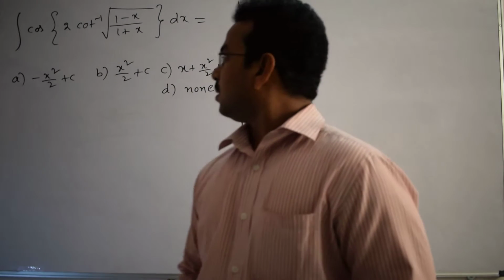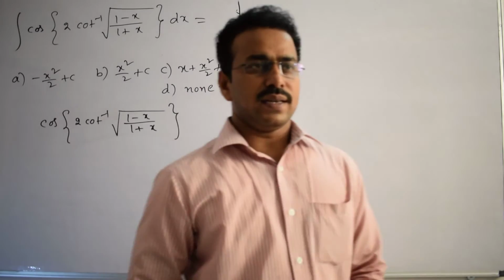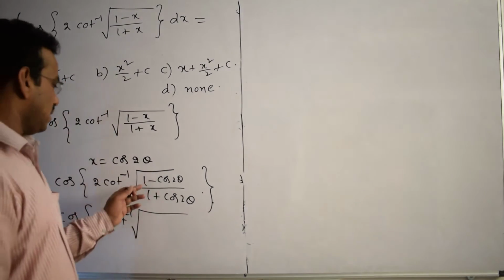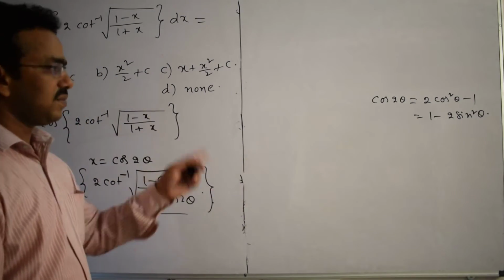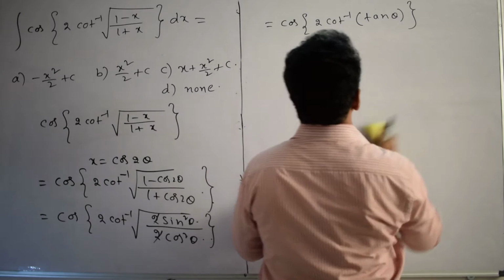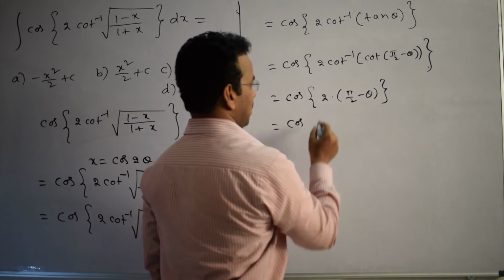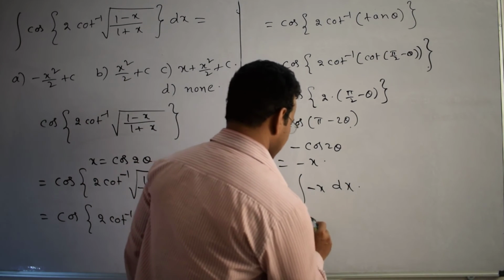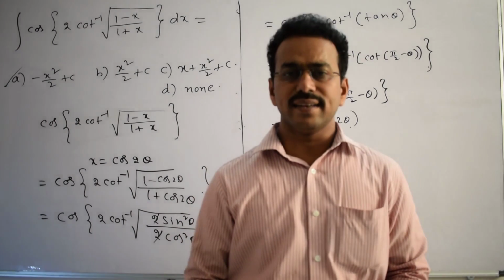∫cos⁡{2 cot^(-1)⁡√((1-x)/(1+x)) }dx is equal to